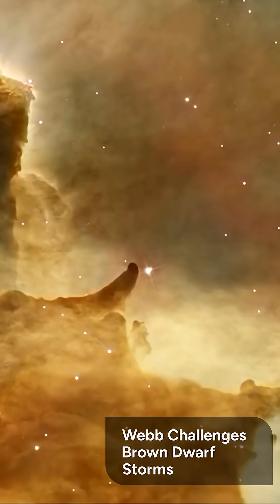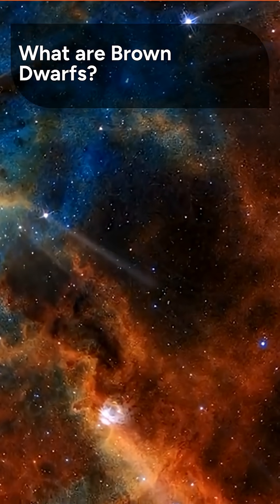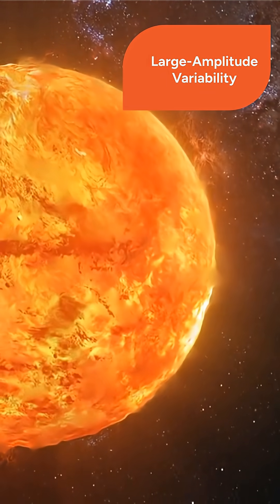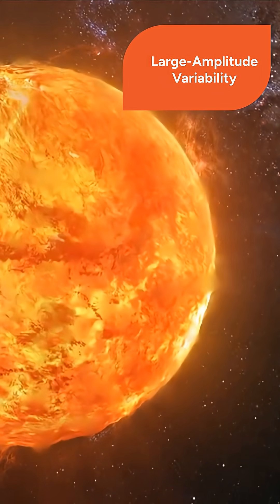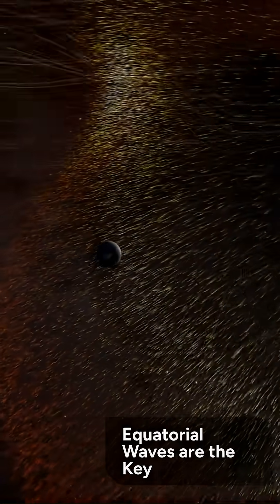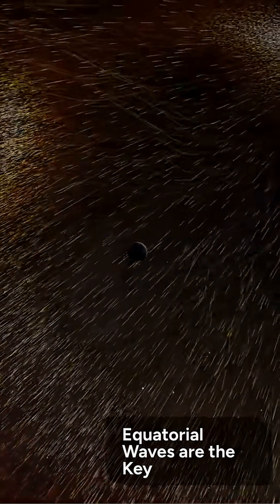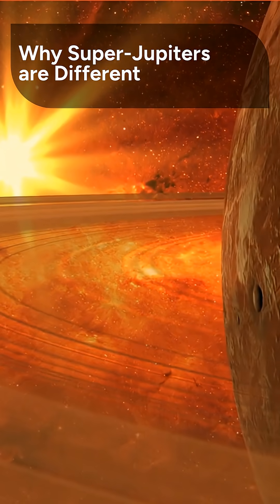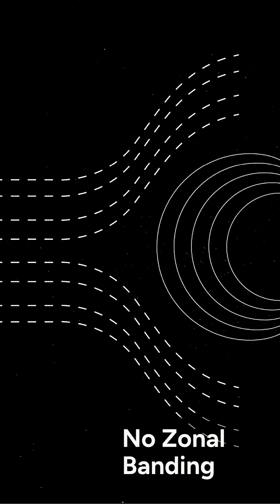New Webb Discoveries Challenge Brown Dwarf Storm Assumptions